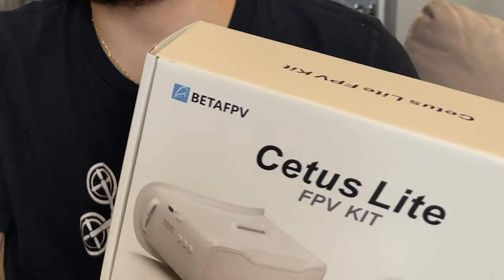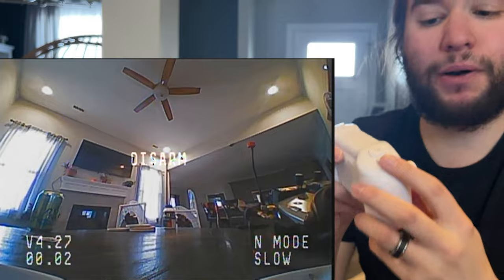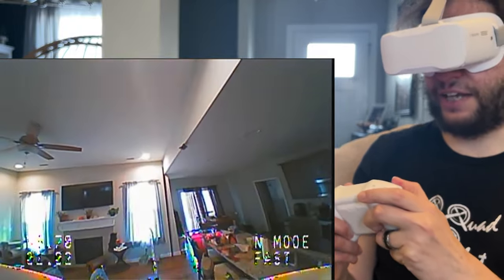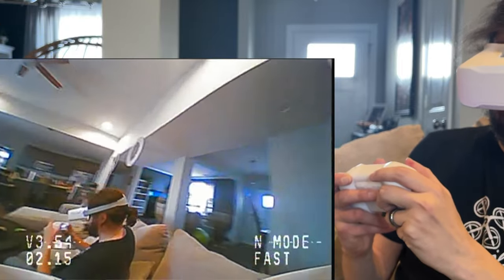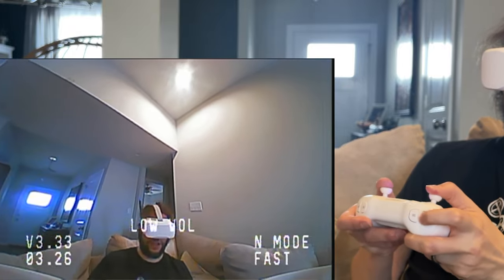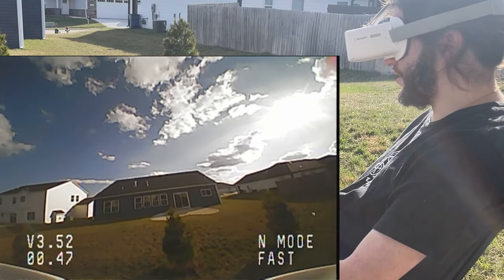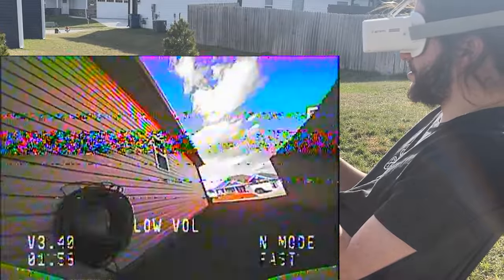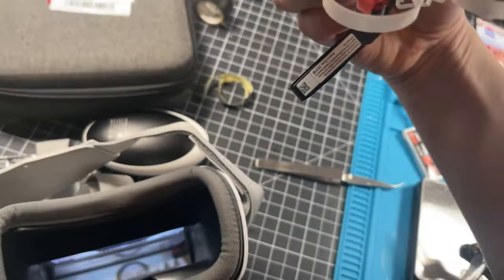This is a Cheap FPV Kit For Beginners, But... (BetaFPV Cetus Lite)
📶 BetaFPV Cetus Lite Kit

-  Intro to BetaFPV Cetus Lite Kit for $119: 0:00
-  Cetus Lite Indoor Flight Demo: 0:56
-  Cetus Lite Outdoor Flight Demo: 5:06
-  This is Really Limited. Who Should Get a Cetus Lite?: 7:47

BetaFPV Cetus Lite FPV Kit was provided by the company.